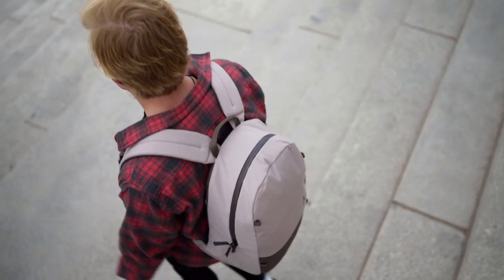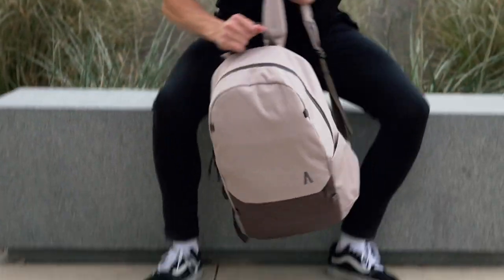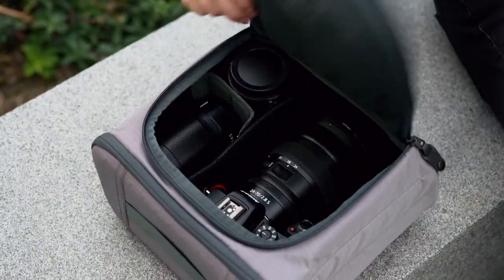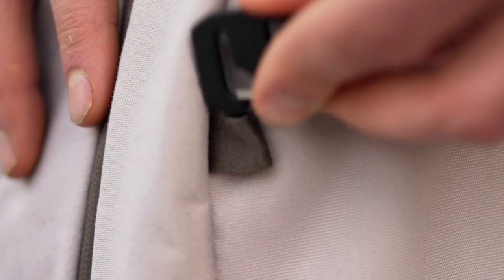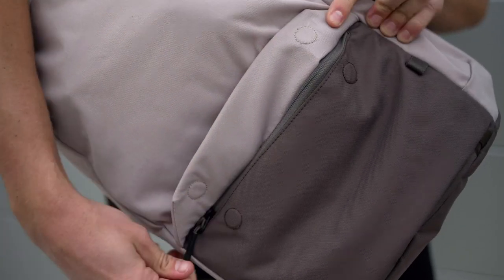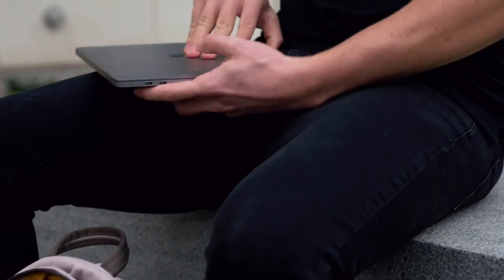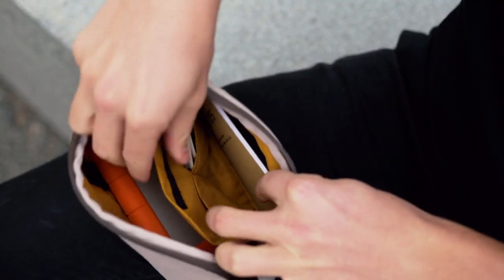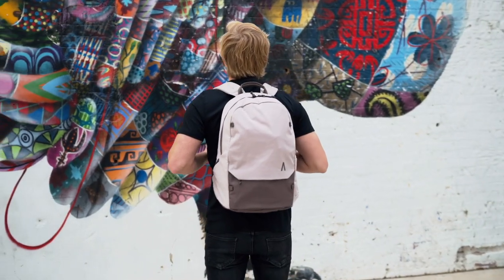The Rennen Series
Introducing, the Rennen Series by Boundary Supply. Made from recycled plastics and other sustainable materials, this every day pack, sling, and pouch are the ultimate carry-all solution for daily needs.